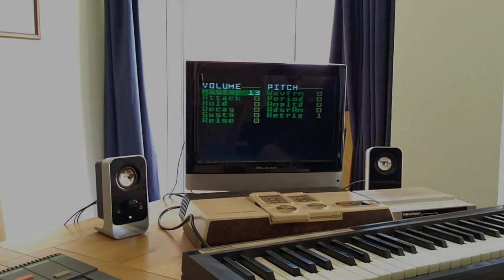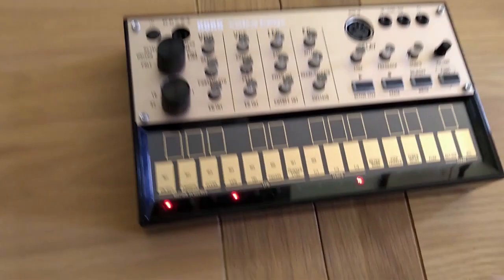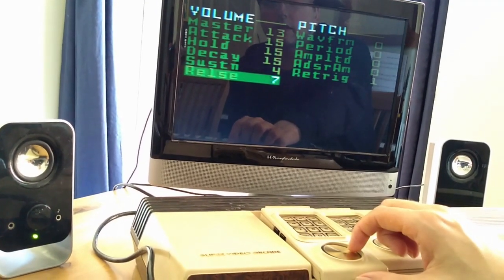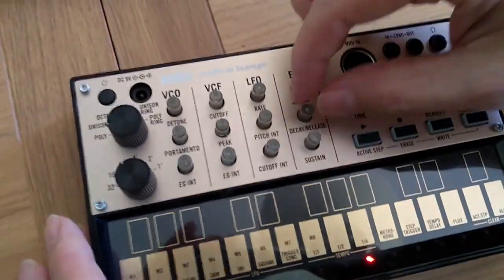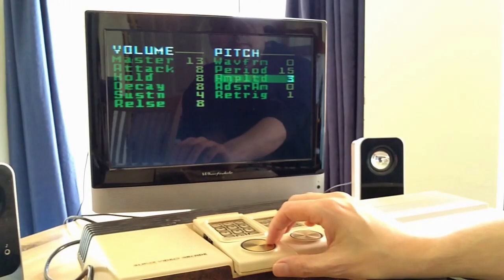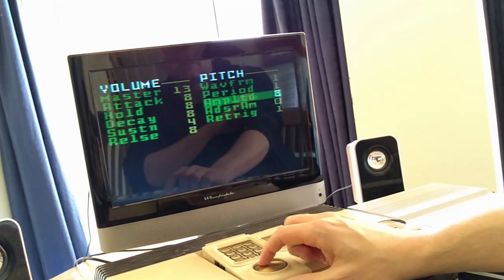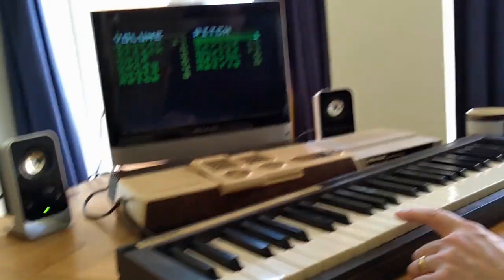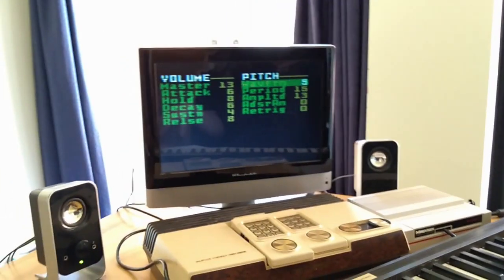Intellivision sINThY v0.1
Overview of the current work-in-progress on the sINThY music synthesizer for the intellivision.  For more information and ROM download